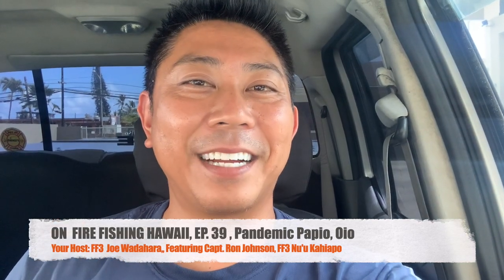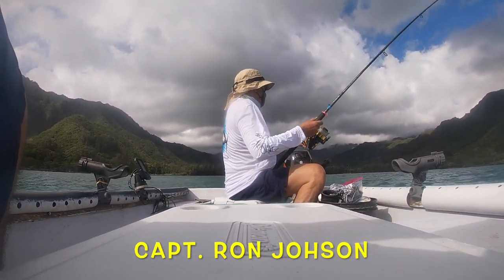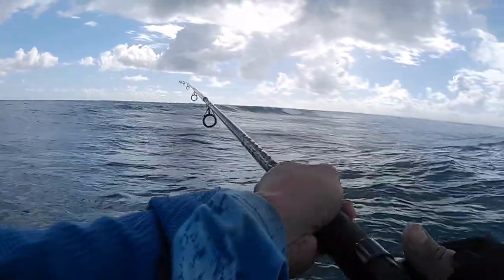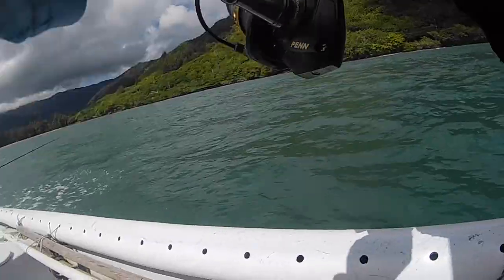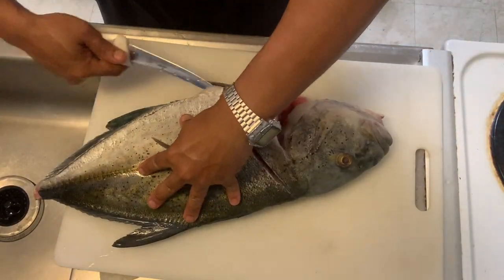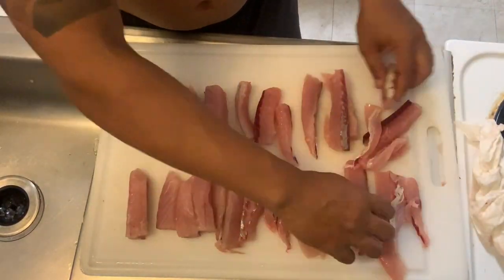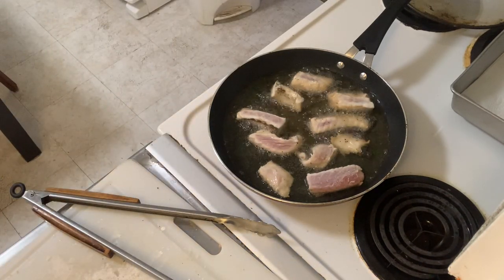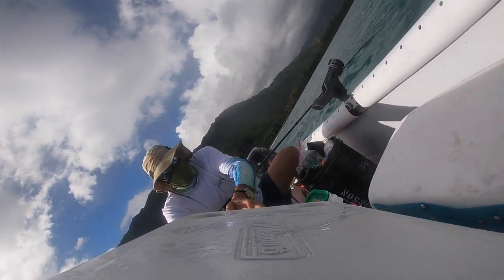Pademic Papio and Oio | Hawaii Fishing | Catch and Cook | inshore trolling | Ep 39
This is a fish and dive channel... on this episode we went with Capt Johnson and Nu'u to ctach papio and o'io (bone fish). We went inshore trolling and then dunking .

Joe Wadahara
45-214 MAKAHINU St.

Artist: Captain Ronald Johnson and FF1 Scott Jackson and FF1 Danny Miguel

Mahalo to :
Aku Eye Lures Hawaii